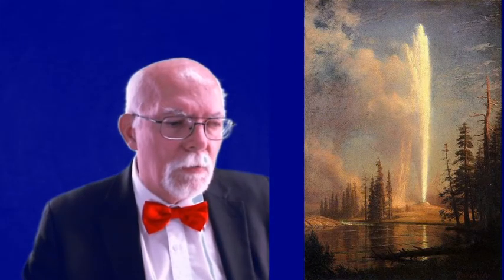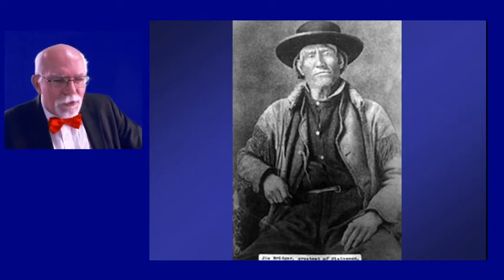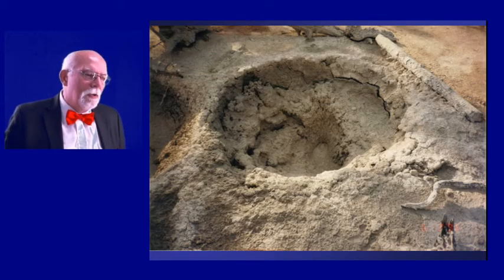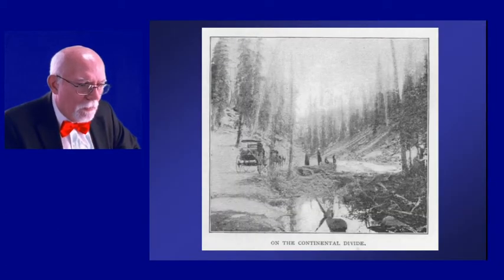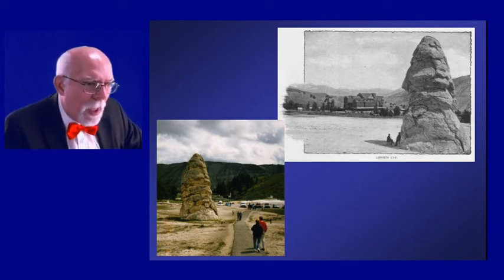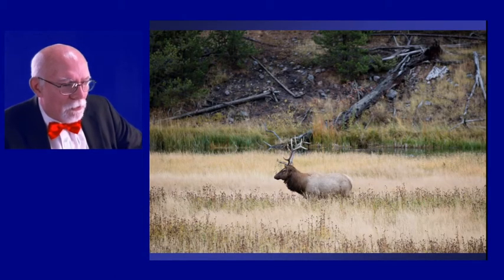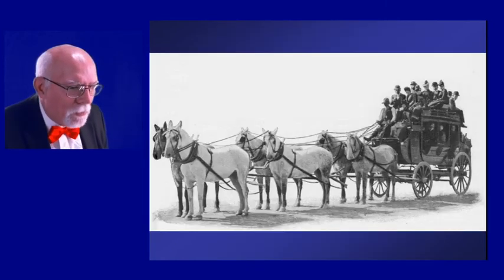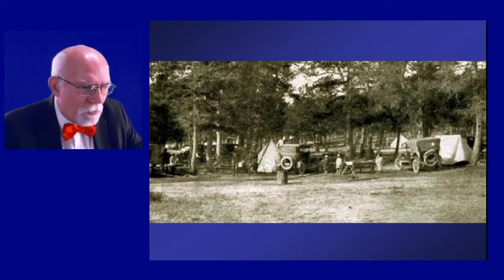Yellowstone Then and Now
Historical Journeys with Dale Blanshan
Yellowstone National Park is one of the wonders of the world, with rushing rivers, majestic mountains, and gigantic geysers.  The first people to enter those geyser basins must have thought there were ghosts walking.  In this program we will follow an early tourist, John L. Stoddard, to see if what he saw then is what we can see now.